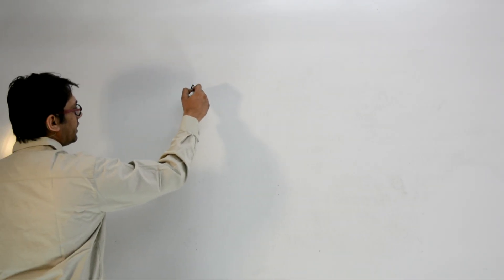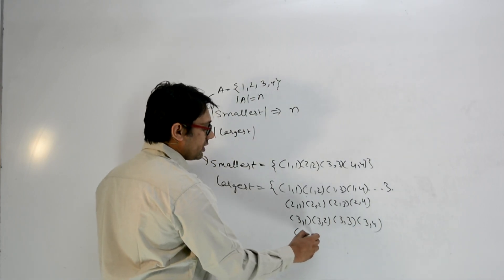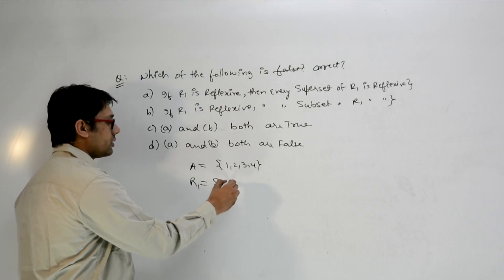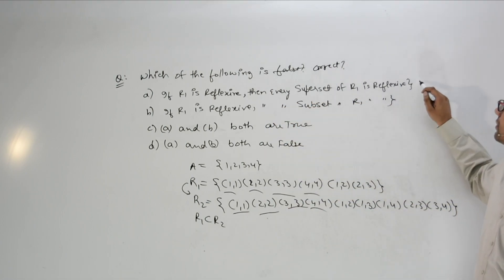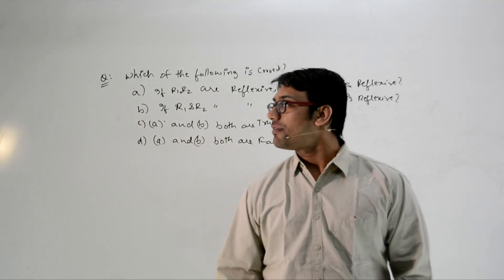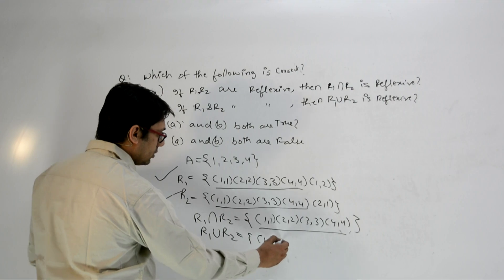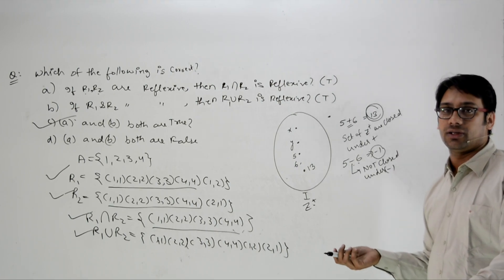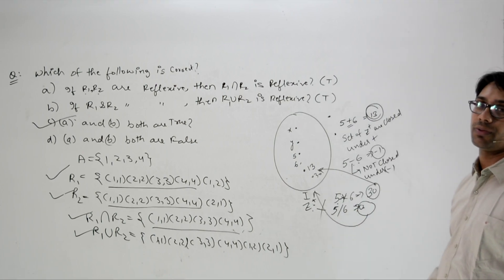04 Reflexive relations contd